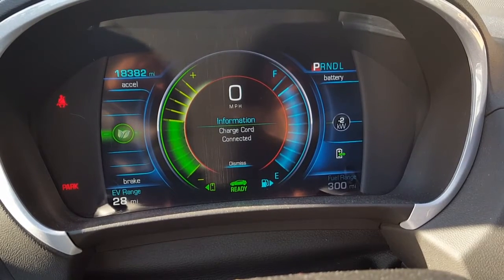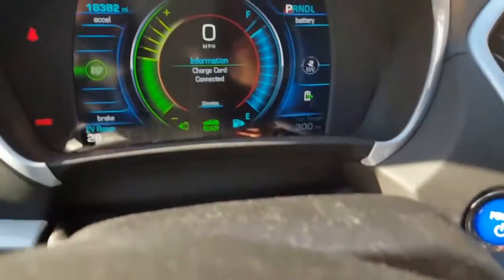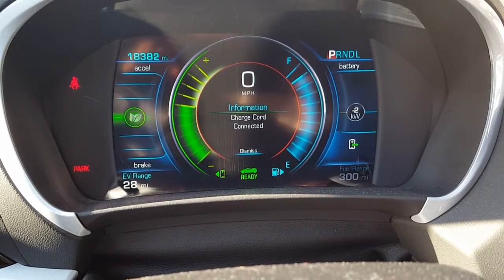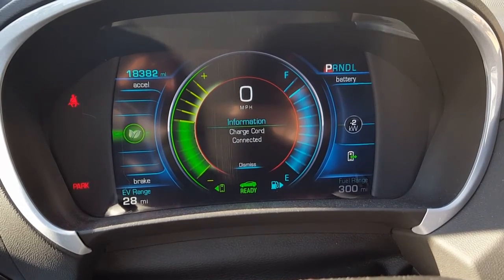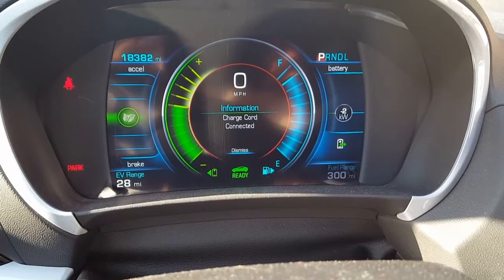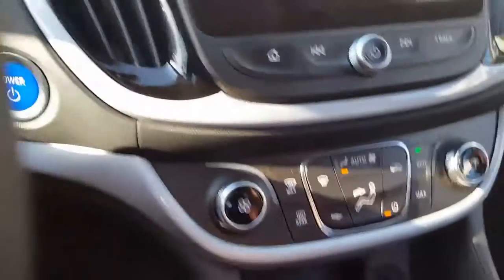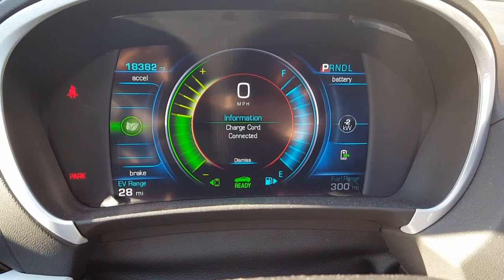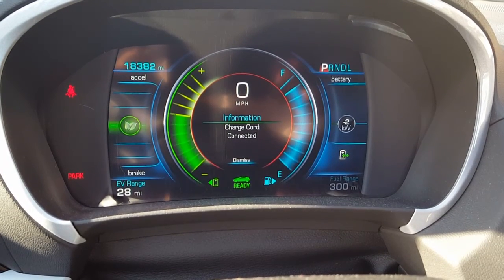Chevy Volt Vlog #40: Volt RV Project?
Has anyone tried using a Chevy Volt as a RV?  With summer camping coming i want to use the Chevy Volt to car camp either by using the HVAC at night with the 18kwh battery, and the ICE to generate energy, or have it plugged in to the grid will provide HVAC to cycle air?  Just putting it out there.